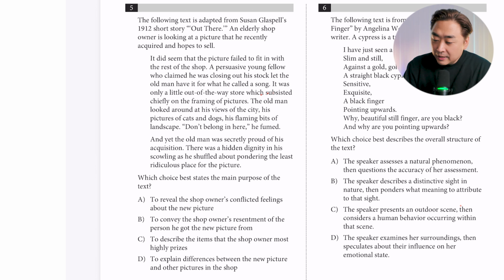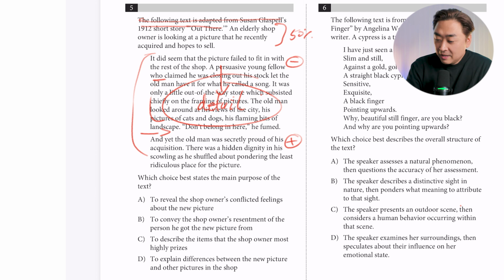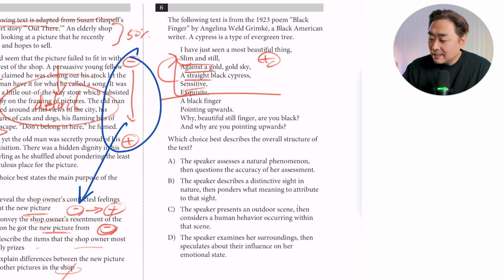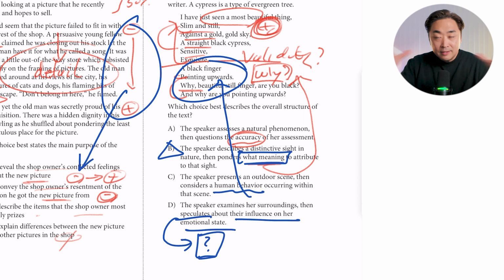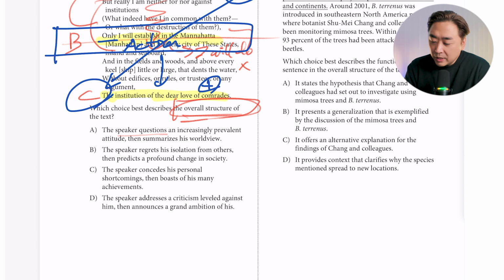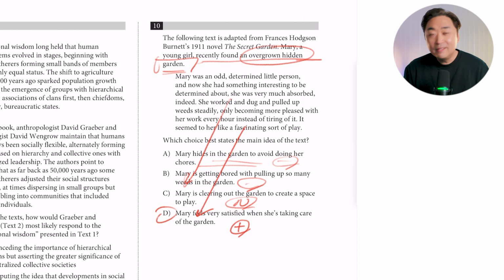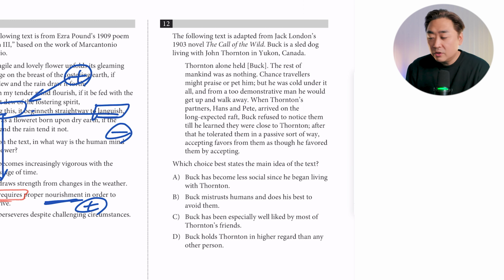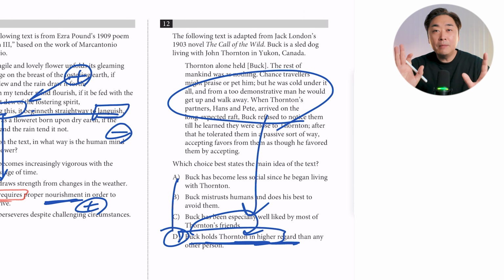SAT: How to Hack Fiction Passages | The Panoramic Approach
Hack Yourself to a Top College—My FREE Guide Here!

0:00 SAT: How to Hack Fiction Passages
0:17 Why Fiction Passages Are Difficult
0:45 Today's Hack: The Panoramic Approach
1:14 Question 5
5:48 Question 6
9:04 Question 7
12:40 Question 10
14:13 Question 11
19:10 Review: The Panoramic Approach